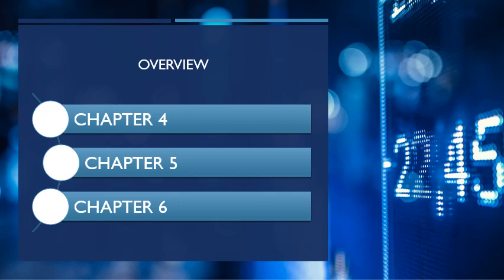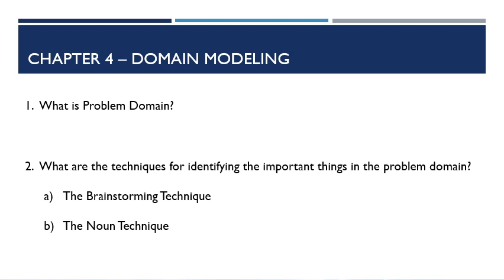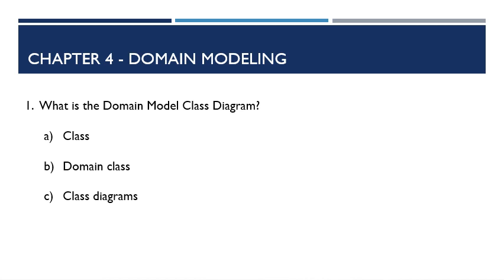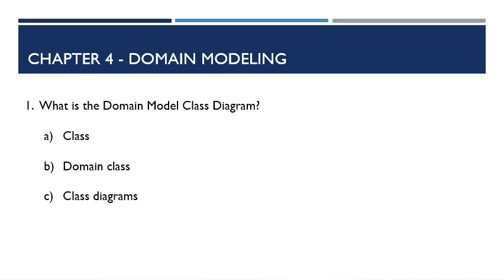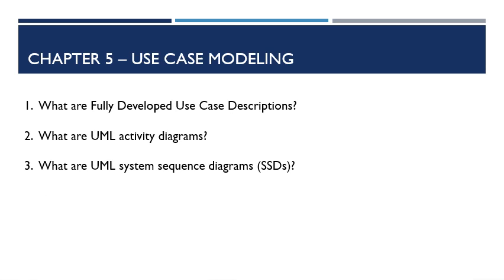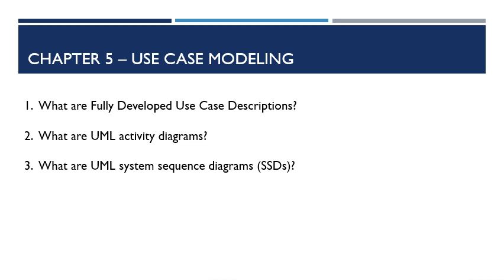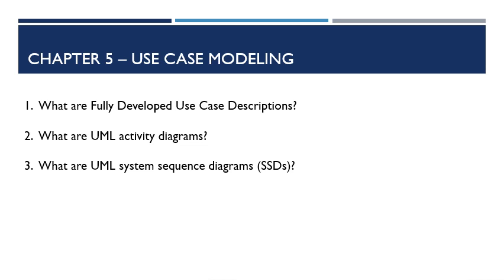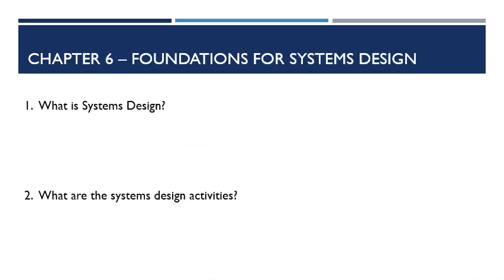MIS 303 iVlog 2